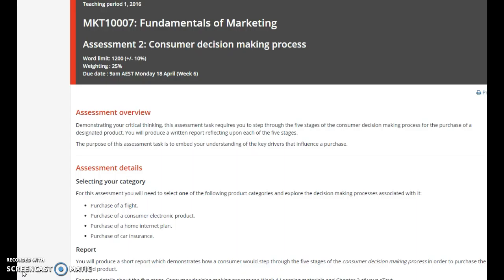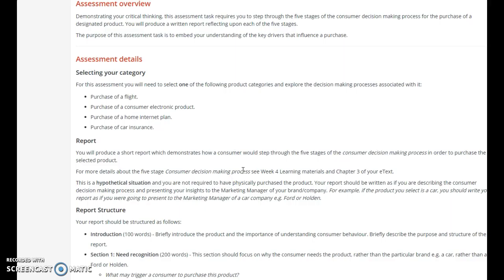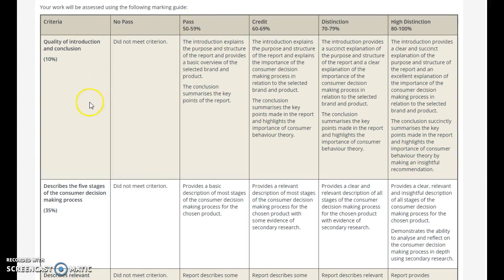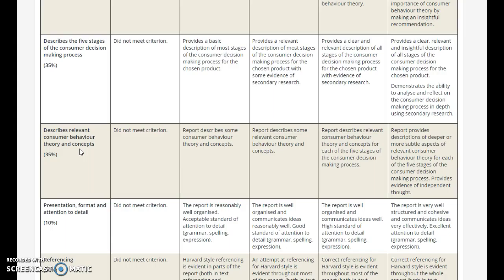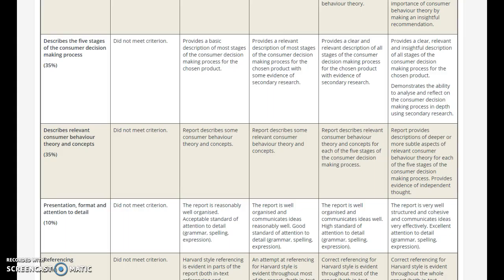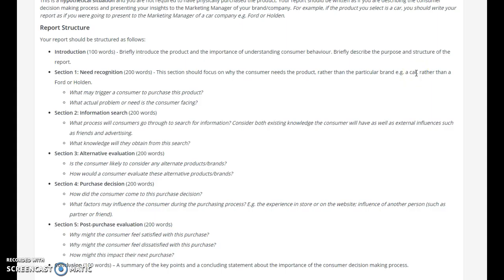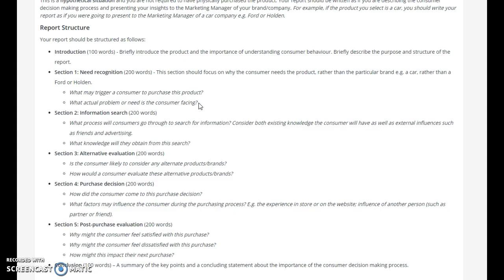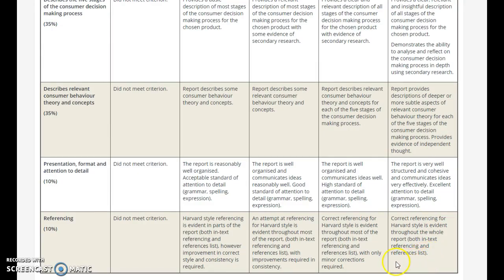Information on Assessment marking - FOM A2 example